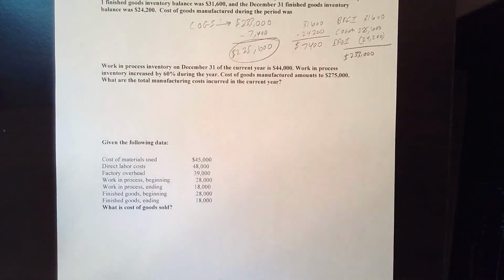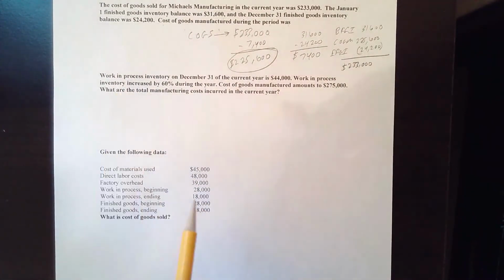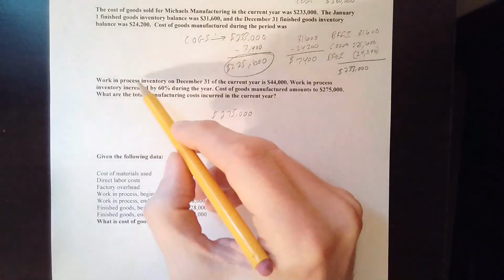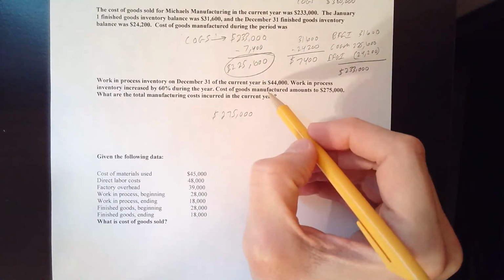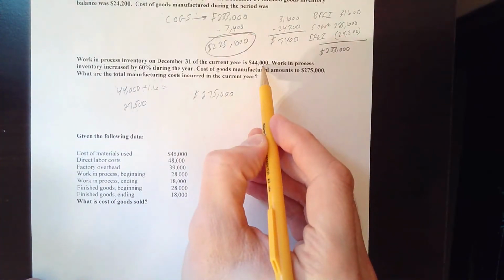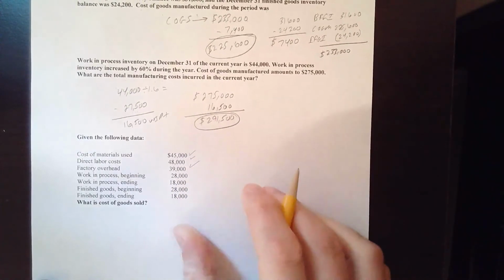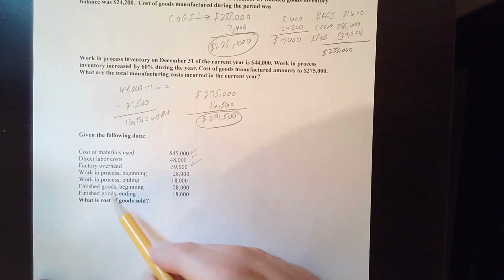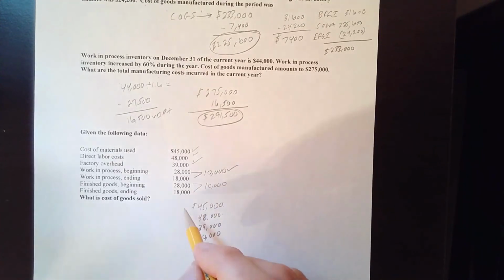Work in Process as a component of cost of goods sold